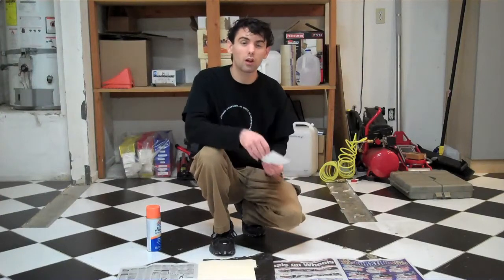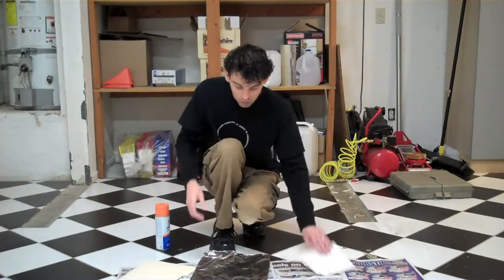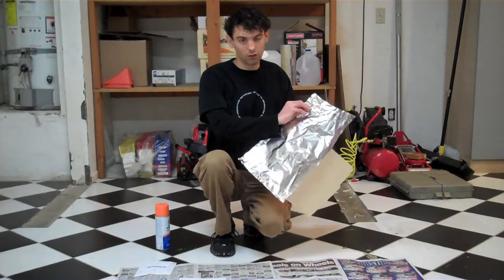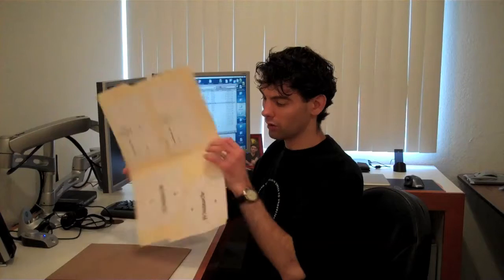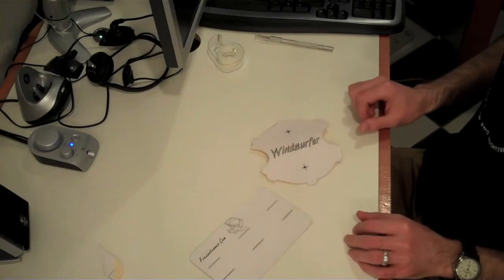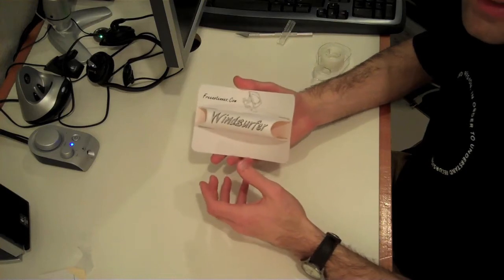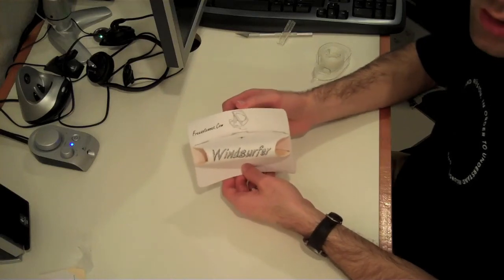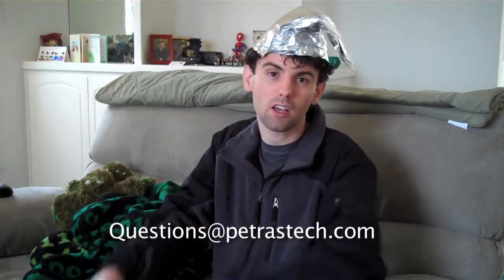PQA Ep. 4: Boosting Your WiFi Signal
PQA (Petra's Questions & Answers):  Episode 4, Boosting Your WiFi Signal.

In this episode, I go over the construction of a simple and effective means of boosting your home network's WiFi signal.

Don't forget, I don't have any content without your questions! So, e-mail away!